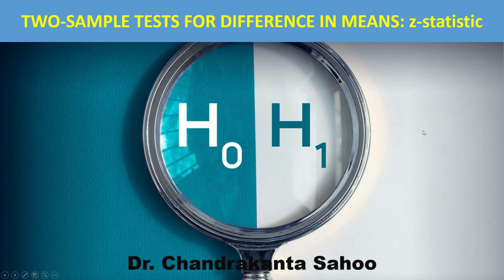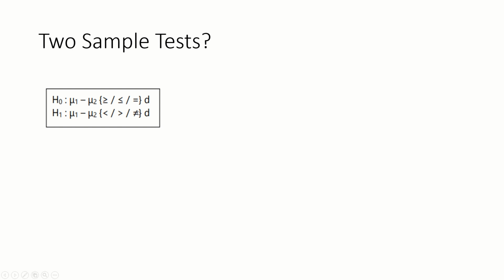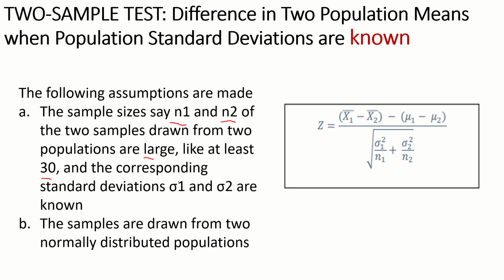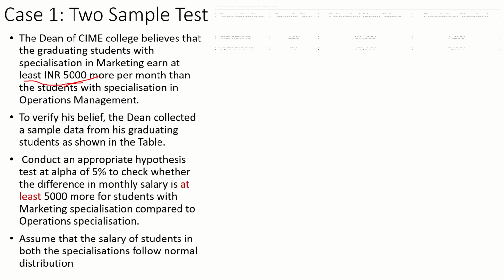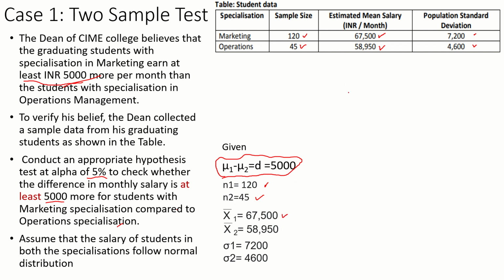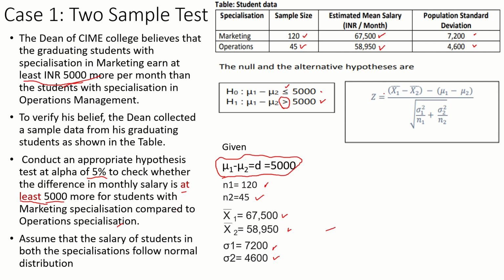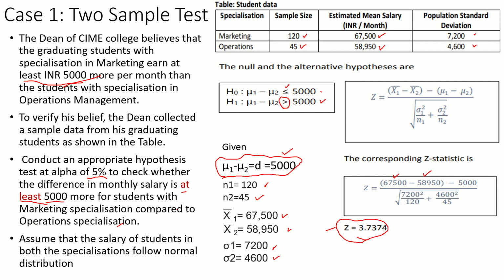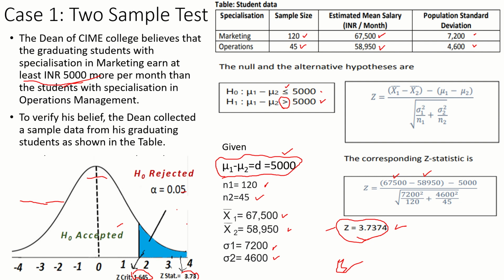05. 2 sample test Case 1 (Z Test)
After viewing this lesson, you will be will be perform Z test when difference in Two Population Means and Population Standard Deviations are known